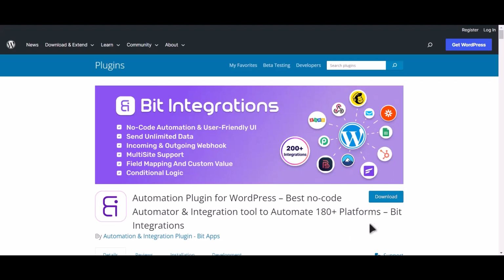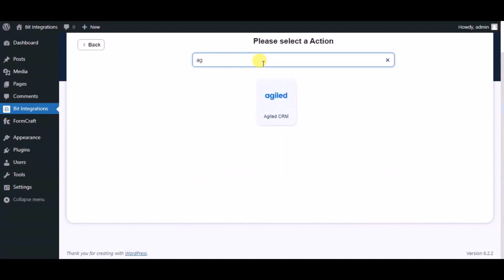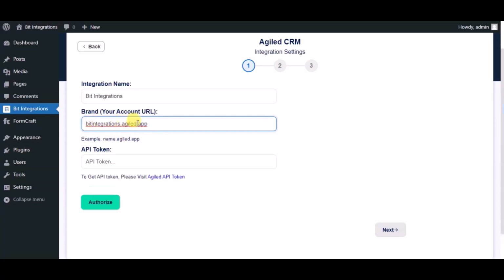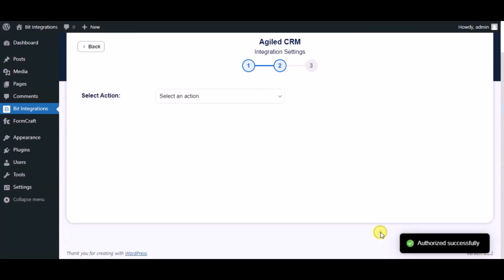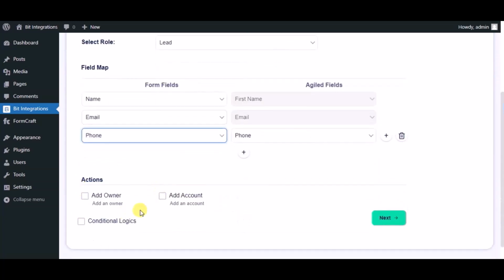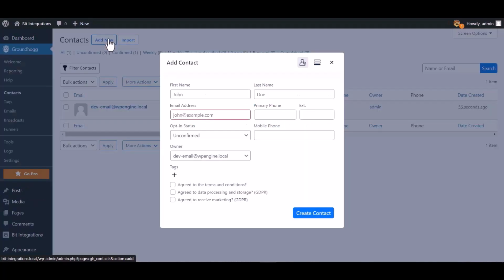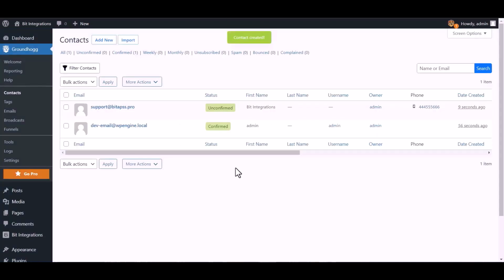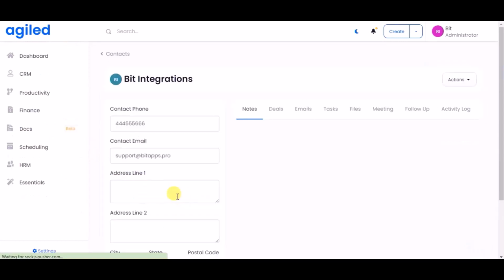(Free) Integrating Groundhogg with Agiled CRM | Step-by-Step Tutorial | Bit Integrations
🚀 Elevate your data management game with our comprehensive tutorial on integrating Groundhogg with Agiled CRM using the powerful Bit Integrations WordPress plugin. Discover how to seamlessly sync your Groundhogg data, submissions, and form responses with Agiled CRM, optimizing your data management efforts and harnessing the potential of a versatile CRM platform!

Join us in this enlightening video as we guide you through the step-by-step process of integrating Groundhogg with Agiled CRM, harnessing the capabilities of the Bit Integrations WordPress plugin. Unleash the power of data automation and take your form submissions and data tracking to the next level by leveraging the efficiency of Agiled CRM.

🌟 Key Highlights:
✅ Detailed walkthrough of integrating Groundhogg with Agiled CRM using Bit Integrations for WordPress.
✅ Enhance your WordPress website by effortlessly linking your Groundhogg and form responses to Agiled CRM for better data tracking.

🔗 Whether you're a blogger, business owner, or data enthusiast, this integration empowers you to effortlessly manage, track, and sync your Groundhogg data and submissions with Agiled CRM. Join us now to experience the efficiency of seamless data integration!